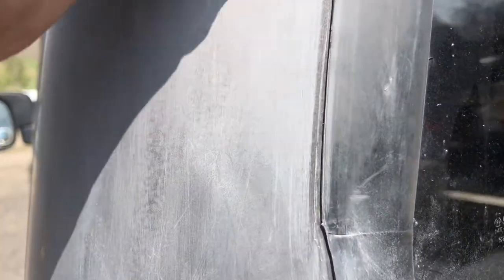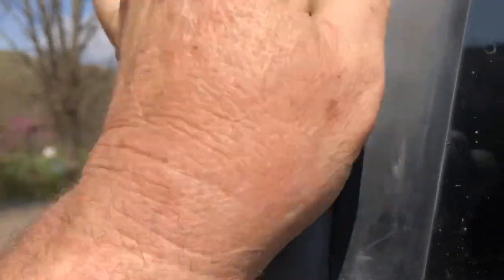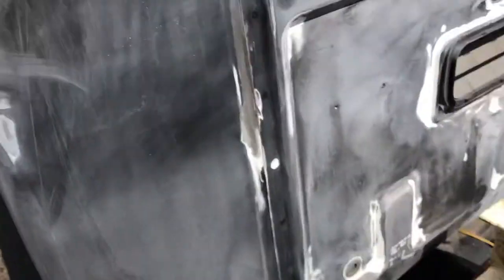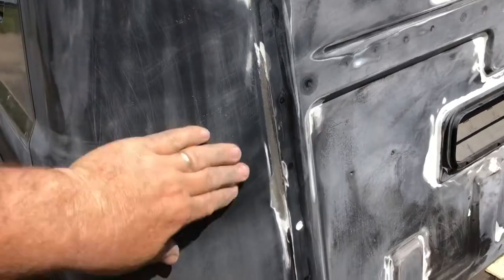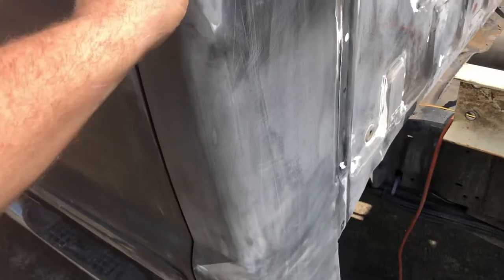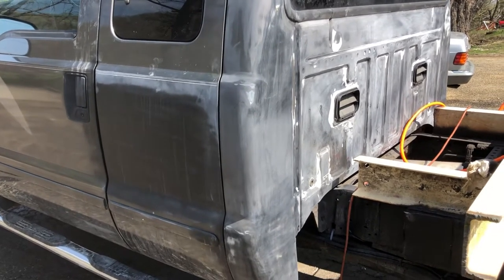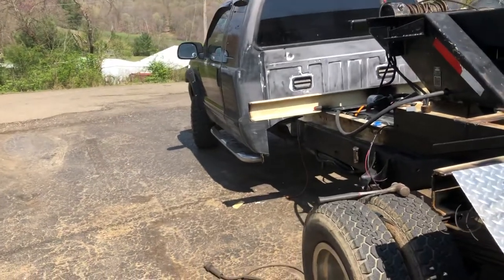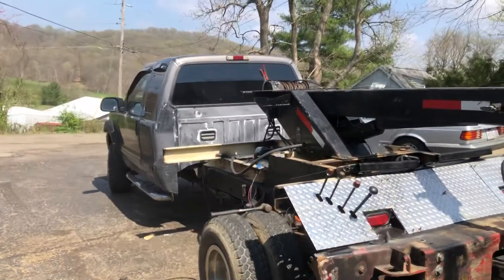Part 69 Homebuilt tow truck paint tips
Don’t eat the paint chips